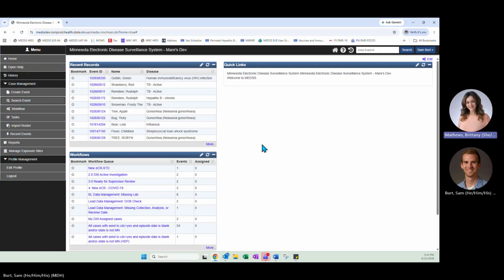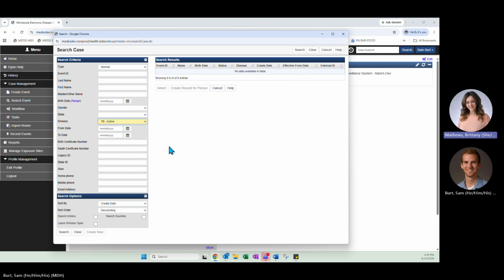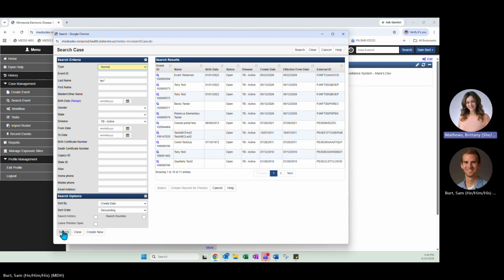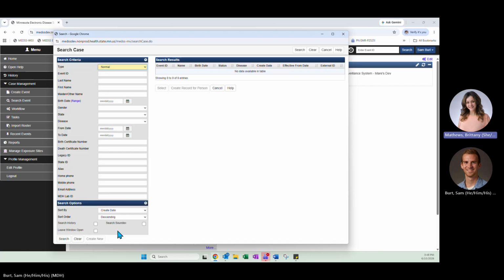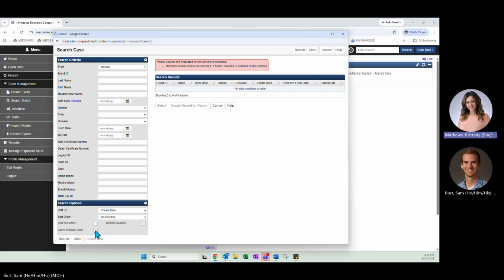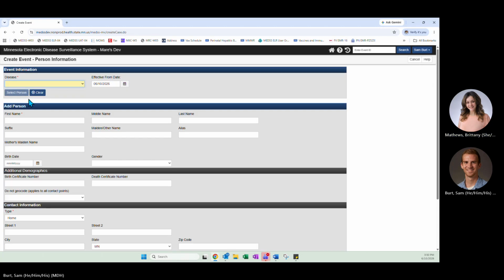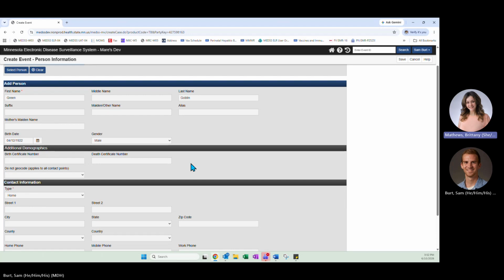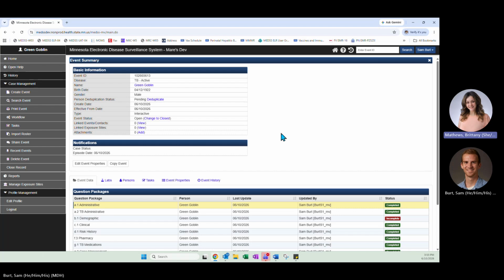MEDSS 6 Upgrade Training Video: Search for an Event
Internal use video related to the MEDSS 6 upgrade.